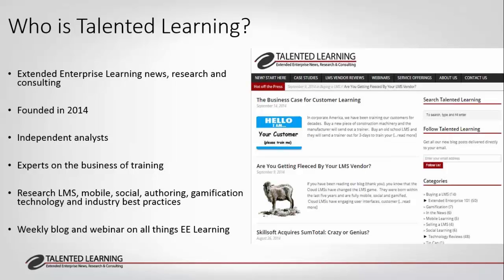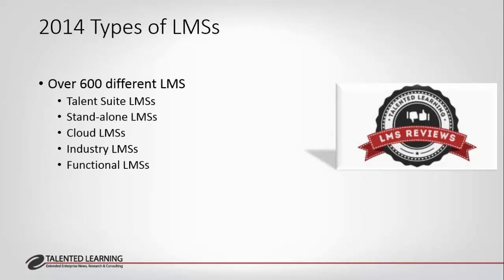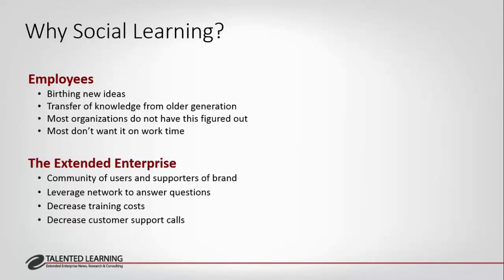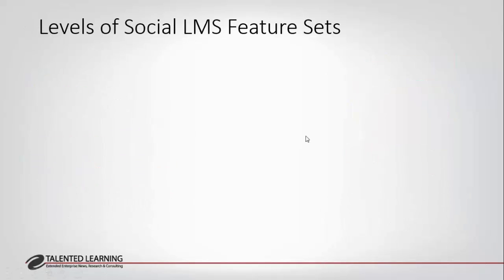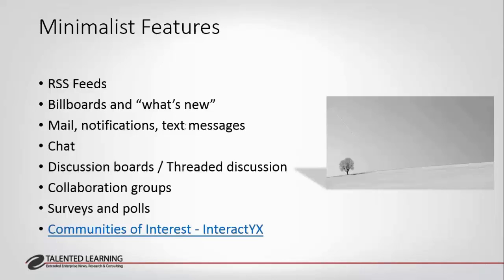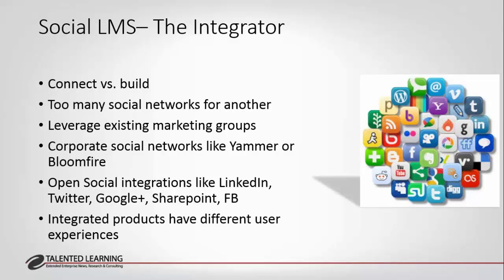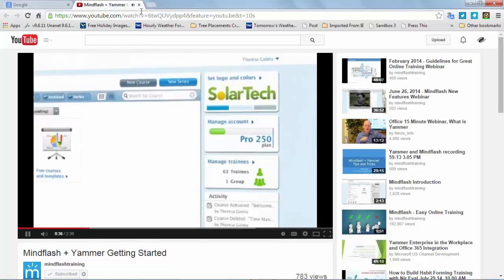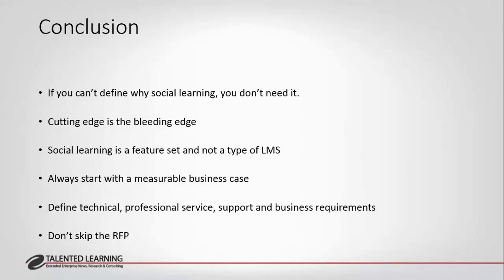Social Learning - How Social is your LMS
Social learning has been in Learning Management Systems (LMS) for over a decade.  Now every LMS claims to be social, but when you dig into it, the capabilities vary widely  in the industry.  Join LMS selection consultant and CEO of Talented Learning as he takes you through 5 types of social learning LMSs.

Companies rely more today than ever on their partners, franchisees and resellers to sell and support their products. But are you being smart about how you attract, train and support your channel?

Led by John Leh, CEO of Talented Learning, this 30 minute webinar will outline proven strategies to get more for less out of your channel.  I will cover the importance of certifying your partner sales team, enticing the channel to participate, providing just-in-time access to job aides for those on the go and how to use technology for training delivery.  I’ll outline some enticing new techniques and technologies I’ve discovered.

An effective channel and partner training program delivered via an LMS deliver impressive business results.  Learn how to drive revenue and profit with your channel LMS.
Looking for reliable intelligence to guide your decisions about today’s commercial LMS and learning systems landscape? Then you don’t want to miss the new Talented Learning 2023 Commercial LMS and Learning Systems Report
About John Leh and Talented Learning

John Leh, a world-renown blogger, podcaster and speaker on learning technology has over 25 years of experience on the front lines of LMS buying and selling. Since 2014, he has reviewed over 300 LMSs and has been helping hundreds of the world’s premier organizations choose their best LMS.

Talented Learning is a fiercely independent research, consulting and education firm devoted to helping organizations of all sizes choose and use LMS solutions and related technologies for their unique business needs.

Follow Talented Learning and you'll always be at the cutting edge of the learning tech market:

→ Twitter John Leh and Talented Learning